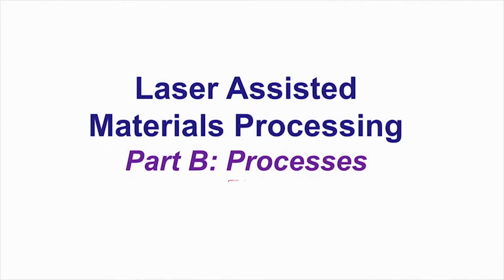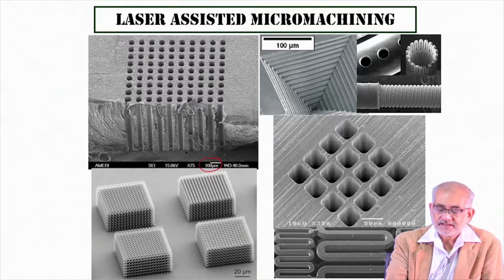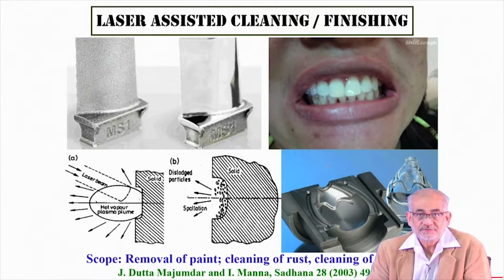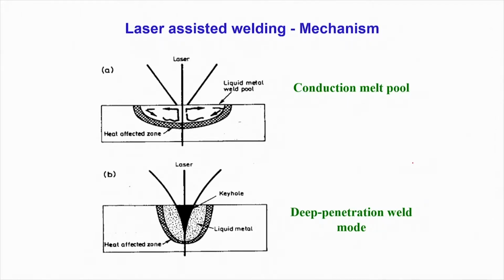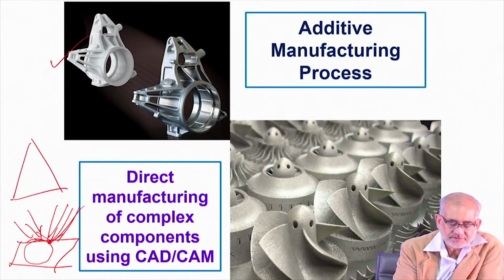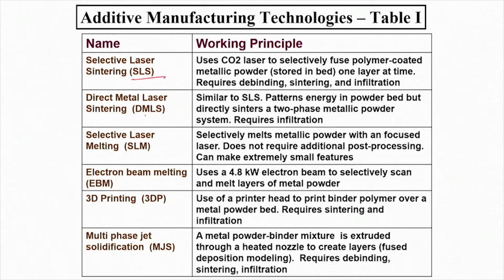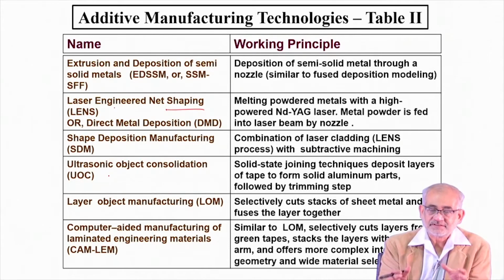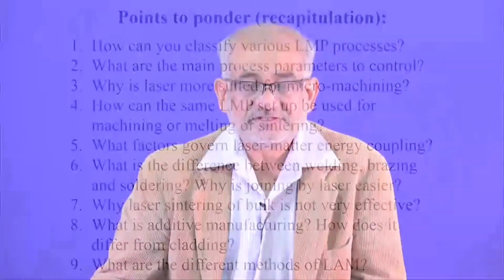Laser assisted materials processing : processes